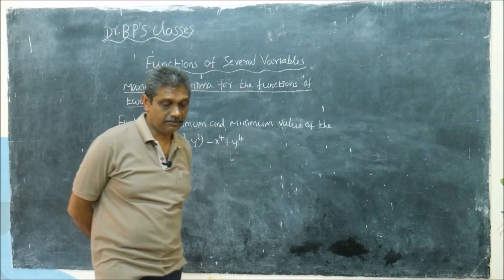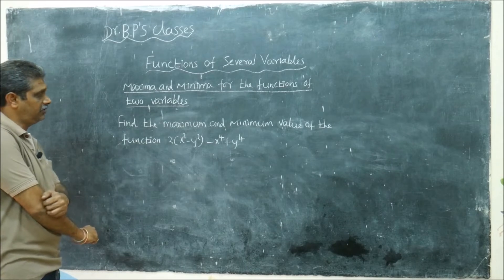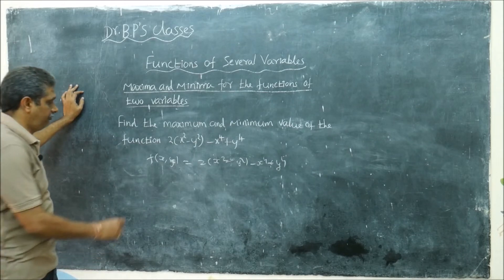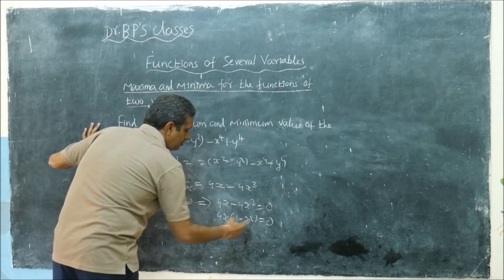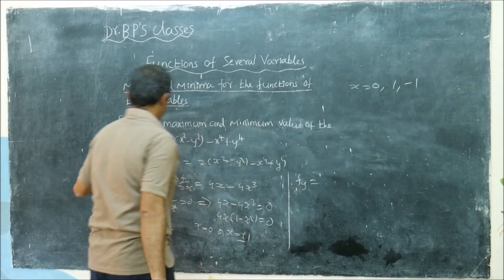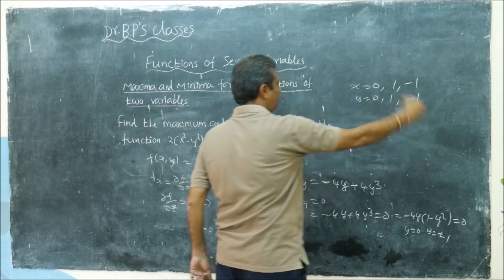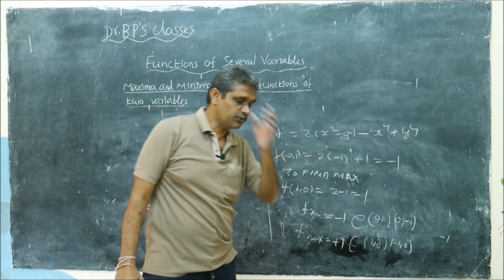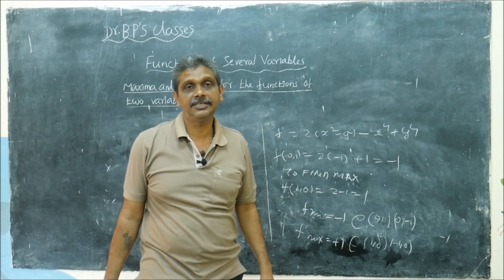Maxima & Minima for the Functions of Two Variables-02, by Dr BP (Bapuji Pullepu)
Maximum and Minimum for the Function of Two Variables
Extreme points Stationery points and Saddle points
conditions for the maxima and minima
Kindly continue to watch Maxima & Minima for the Function of Two Variables-01